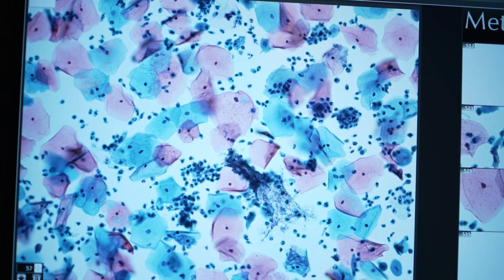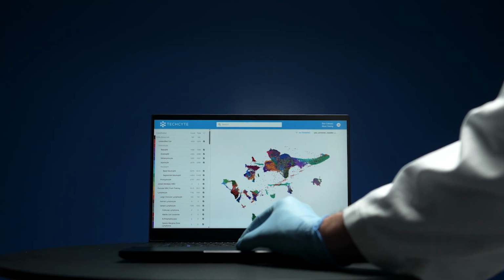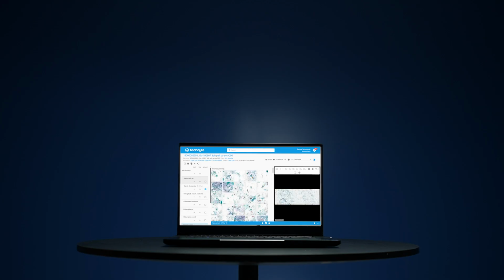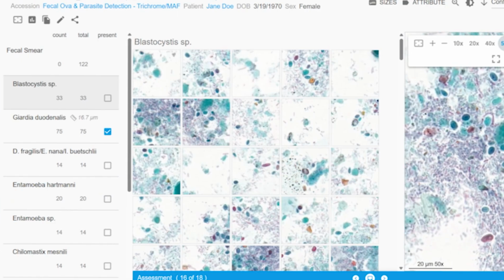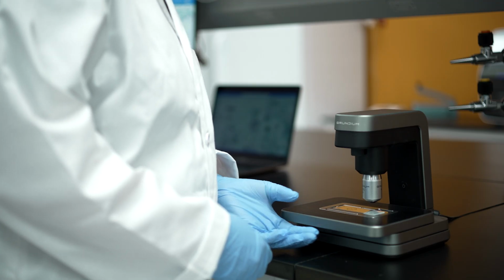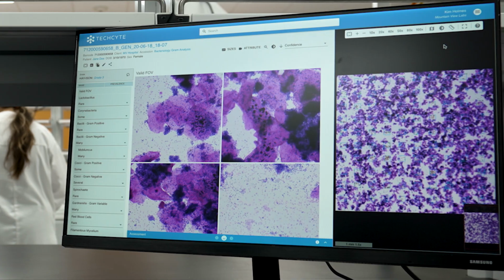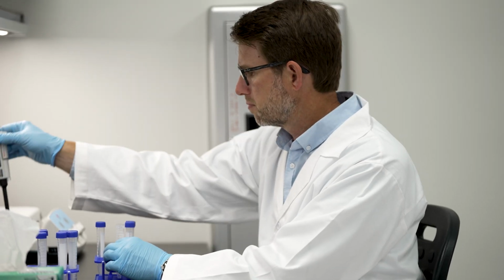Pioneers in digital pathology: ARUP Laboratories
In this video, parasitology and microbiology experts from ARUP Laboratories share their experiences adopting AI in the diagnostic workflow—specifically for ova and parasite exams.

While traditional microscopy remains essential, fatigue and low positivity rates create bottlenecks in diagnostic accuracy and turnaround time. Through the use of supervised learning and AI-assisted screening, ARUP has significantly reduced time spent on negative slides and improved overall efficiency.

You’ll hear how AI models are trained on real-world parasitology samples, how they serve as negative screening tools rather than full replacements, and how technologists benefit from faster, more accurate workflows.

Key topics:
• Challenges with traditional ova and parasite exams
• Supervised learning for parasite detection
• AI as a negative screening tool in parasitology
• Reducing turnaround time from 5–7 days to 2–3 days
• Supporting technologist confidence and diagnostic accuracy

This is part of the Pioneers in Digital Pathology series, highlighting laboratories leading the way in AI adoption.

This product is for Research Use Only in the U.S.